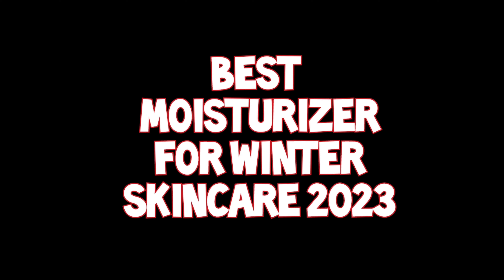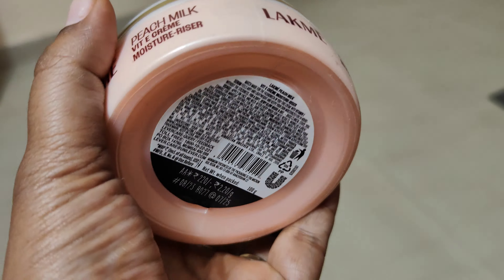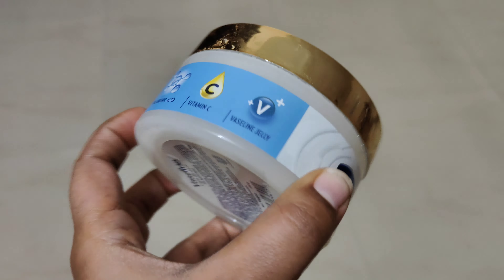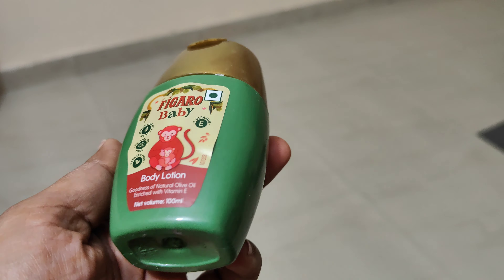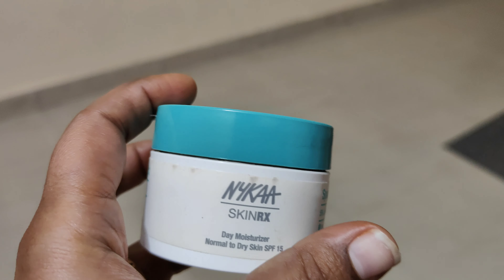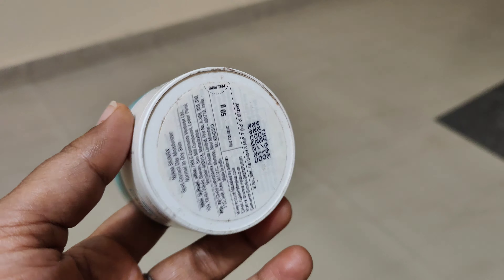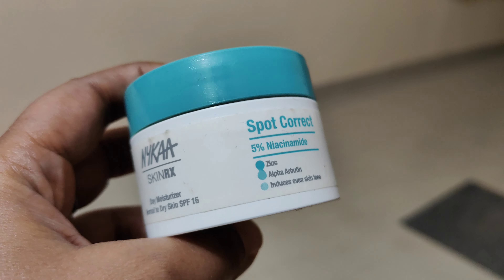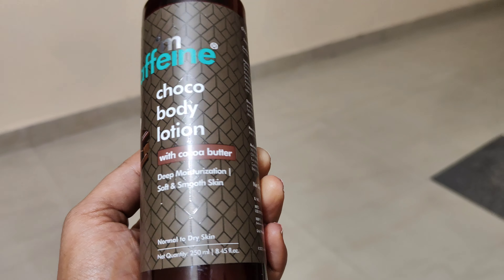Best Face Moisturizer For Dry Skin Winter 2023 | Shruti Mishra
Hello my friends..Best Face Moisturizer For Dry Skin Winter 2023 | Shruti Mishra

Best Fairness Products :-

Bajaj Nomarks Ayurveda Cream Review :-

All review is based on my personal experience.It does 'nt mean that product not working well for me will not work for you..or If its working on me then It will work on you..everyone has different skin..skin type..color..texture..etc...

My channel is dedicated to my much beloved n most missed Father - Sri. Sanjeev Mishra..I miss u always...

Only recommendations based on my personal experience all the content publish on this channel is my own creative work and is protected under copyright law.

Shruti Mishra
Xoxo

Shruti Mishra
ShrutiMishra